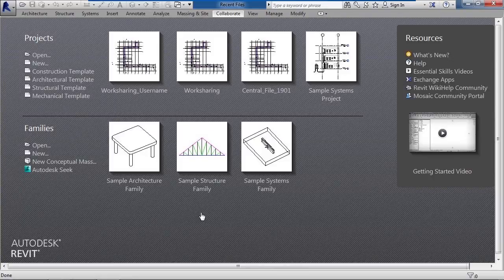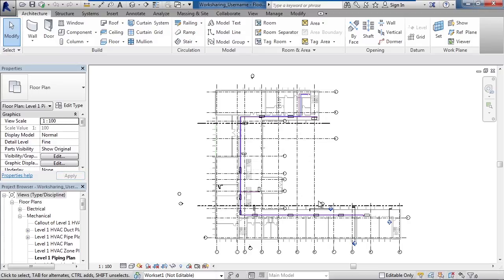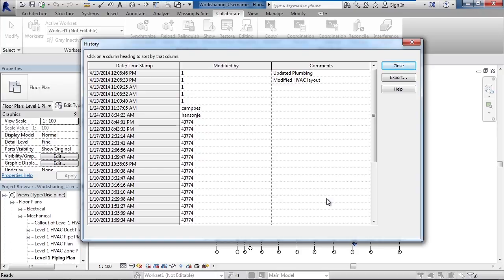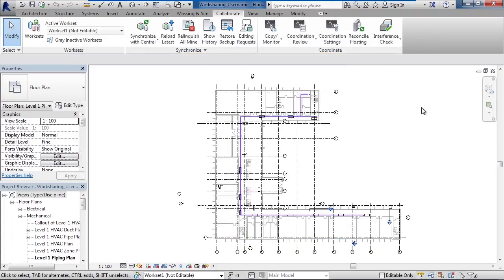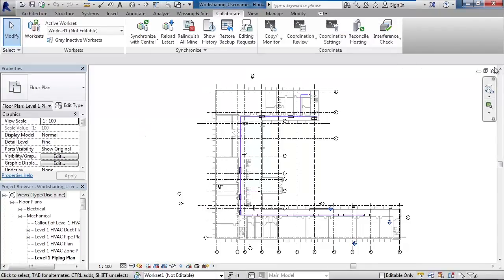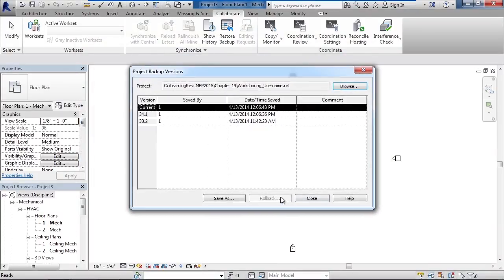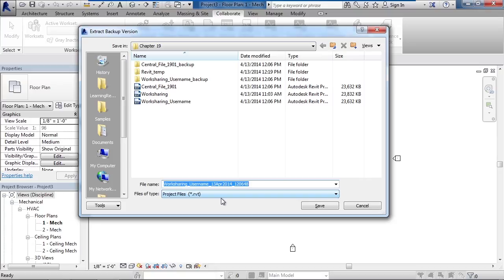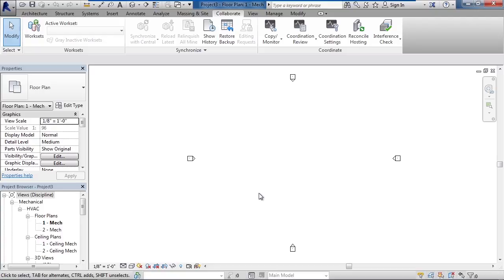135 Worksharing History And Restore